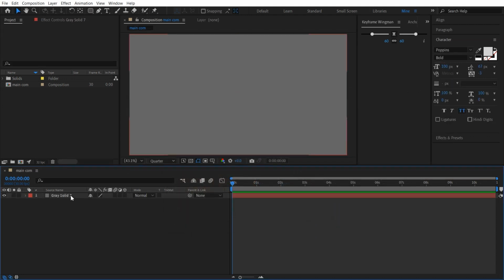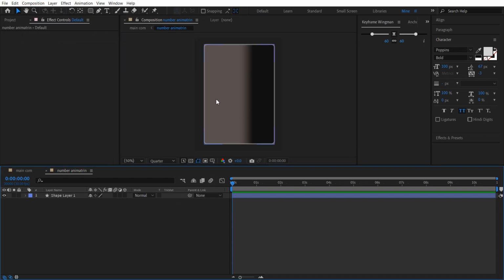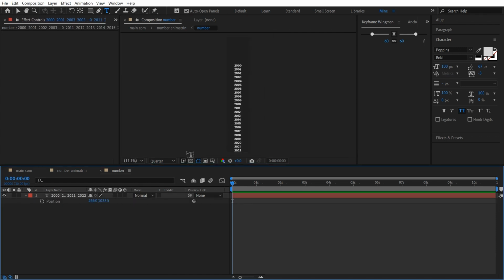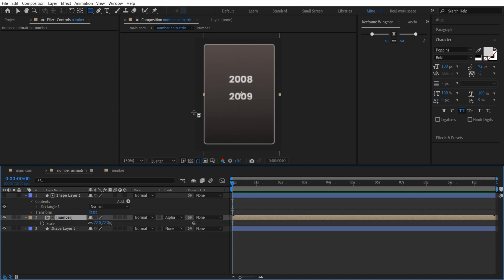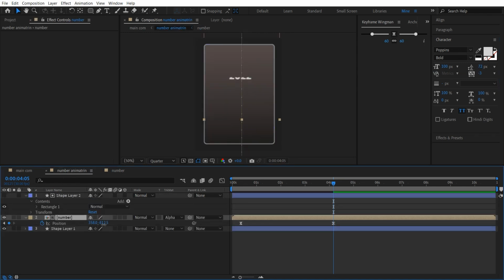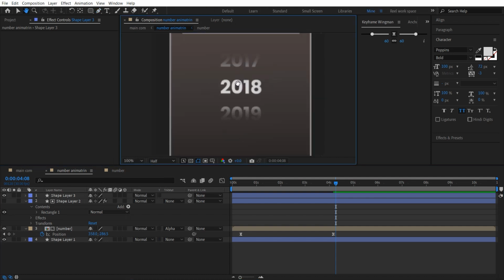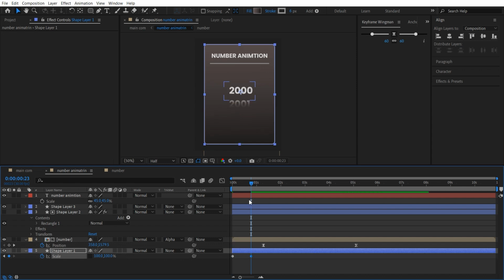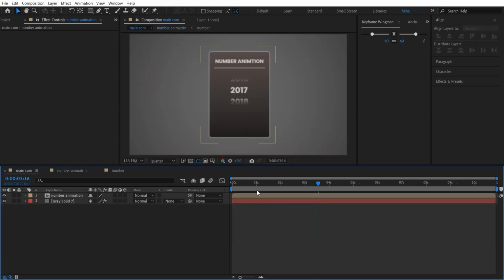How to Add Smooth Number Animations to Rectangles | M. Amir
In this video, I’ll show you how to animate numbers inside a rectangle in an easy and simple way. Whether you’re a beginner or just looking for a quick and effective method, this step-by-step tutorial will guide you through the process.

No complicated techniques or confusing steps—just a straightforward approach to help you create smooth and professional-looking animations.